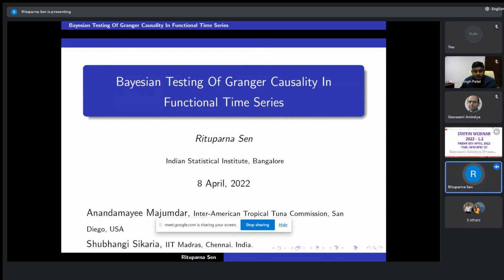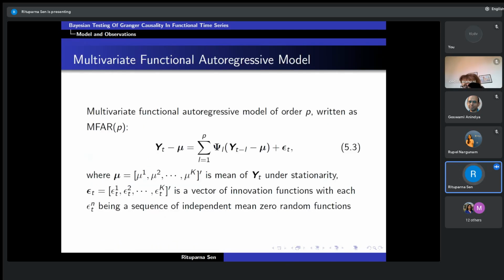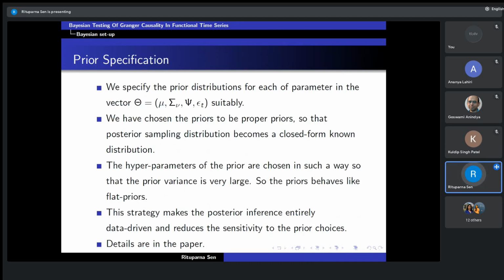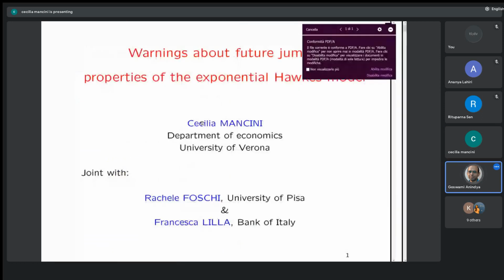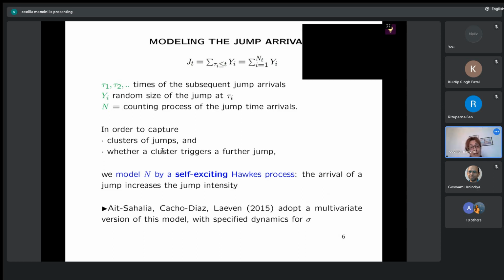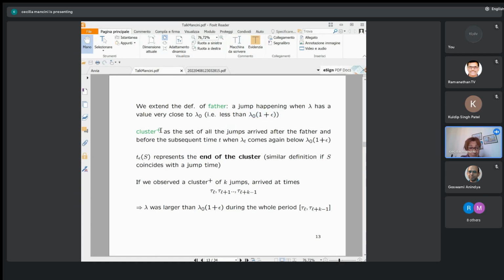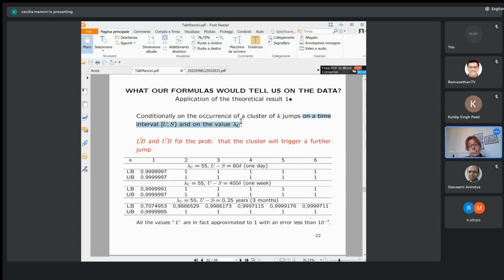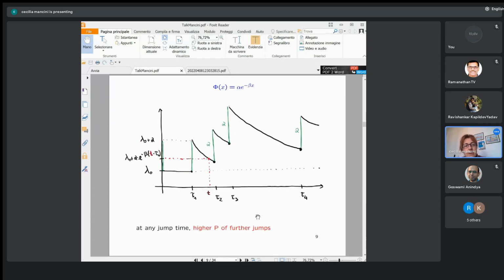StatFinWebinar2022-1.2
Date: Friday 8th April 2022
Time: 6PM-8PM IST

Talk 1
Title - Bayesian Testing of Granger Causality in Functional Time Series
Speaker - Rituparna Sen

Talk 2
Title - Warnings about Future Jumps: Properties of the Exponential Hawkes Model
Speaker - Cecilia Mancini